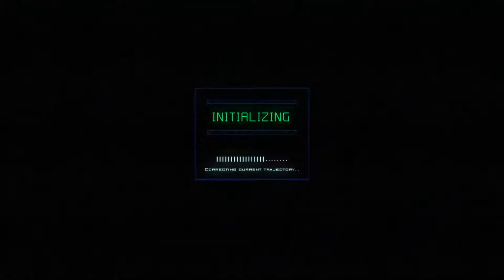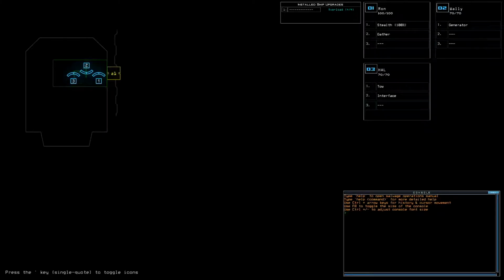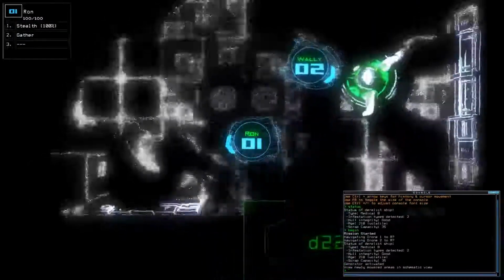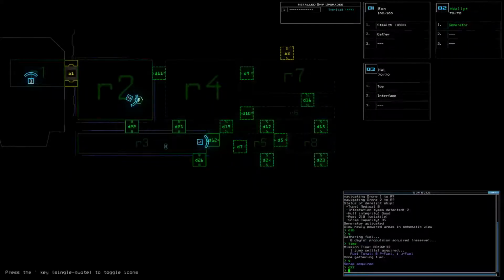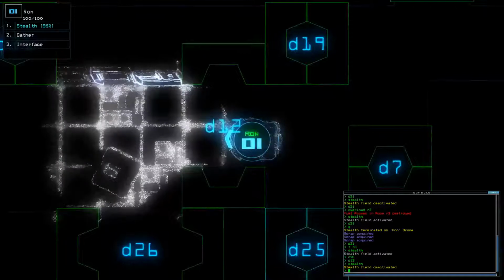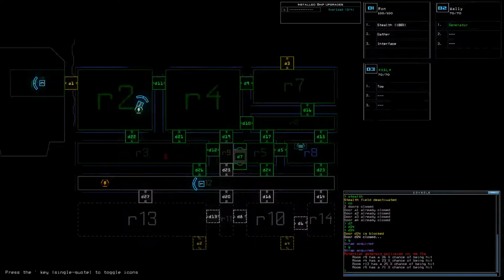2019-02-21 Duskers Daily Challenge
Injury by repeated, increasingly panicky typos...